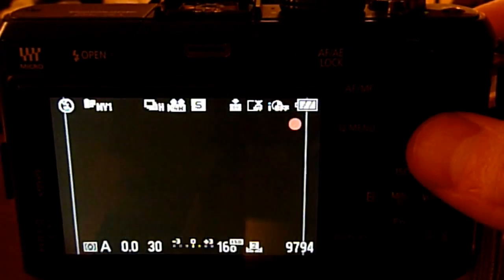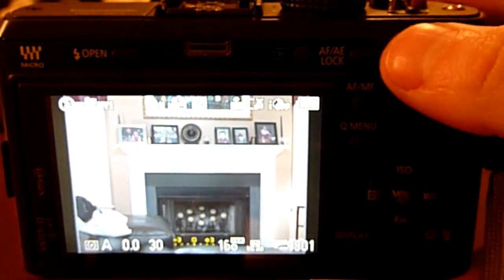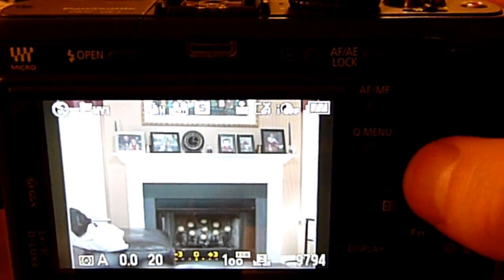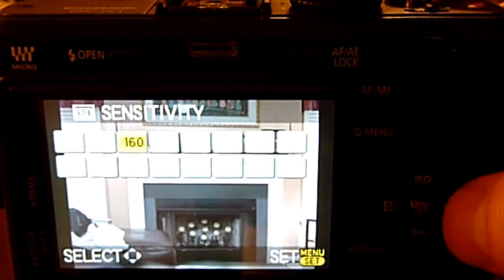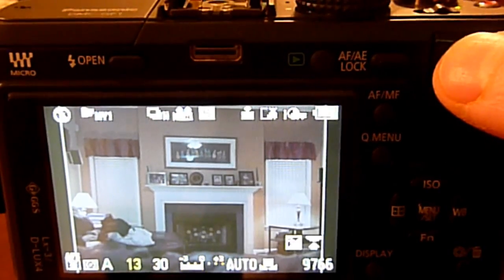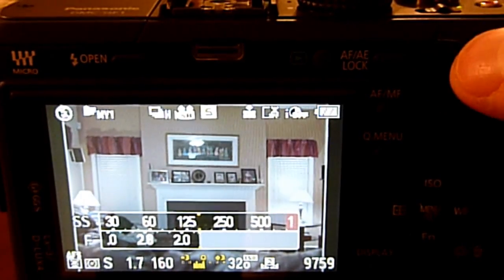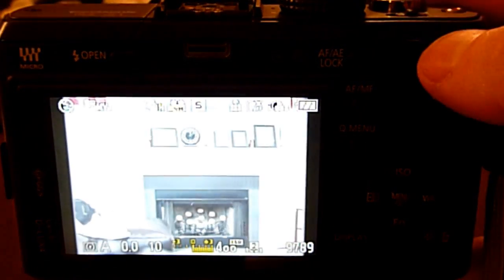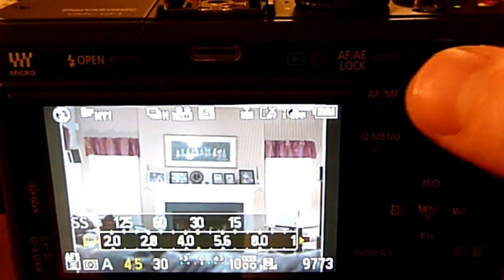Panasonic DMC-GF1 Auto ISO flaw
This video will attempt to show the biggest flaw in the Panasonic DMC-GF1. That flaw is that the AUTO ISO and Intelligent  ISO settings will use ISO 100 unless the shutter speed is 1/30 of a second or less in Picture priority, Aperture Priority, and Full manual modes.

The only mode that Auto ISO works in is the shutter priority mode which is not available with manual focus lenses.

The only mode that Intelligent ISO works in is the "Sports Scene" mode. It works with MF lenses. However, it does not offer the some other settings that the P.A.S.M modes do.

At the very least Panasonic should issue firmware that starts increasing ISO when you go below 1/80 of a second instead of 1/30 of a second. That would allow us to use a more reasonable shutter speed with the Auto and Intelligent ISO settings.

However, the ideal solution is to allow us to set the point at which the Auto and Intelligent ISO settings start increasing the ISO. Hopefully Panasonic will correct this problem for those who have the GF1 and hopefully the upcoming Panasonic GH2 will not have this issue.